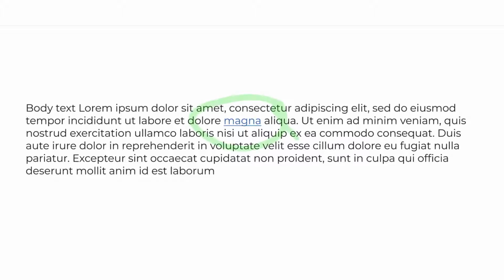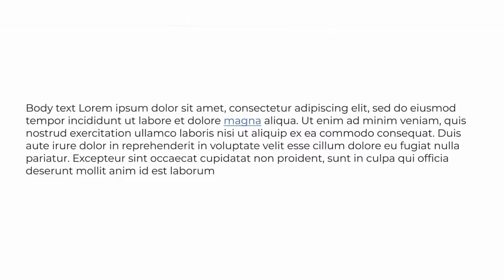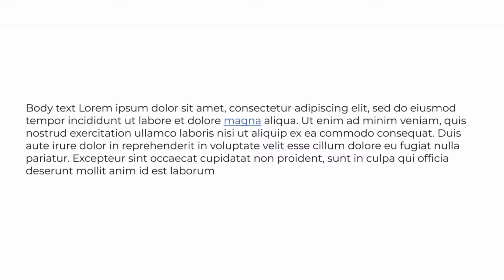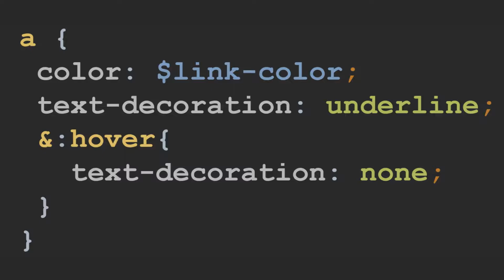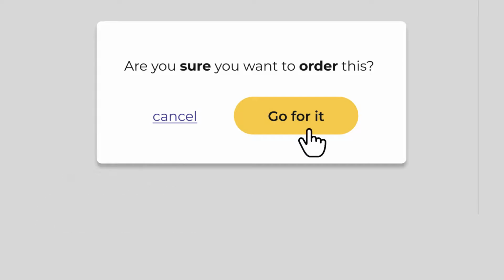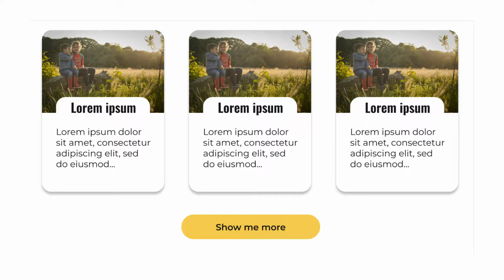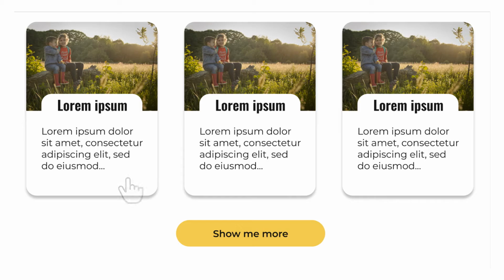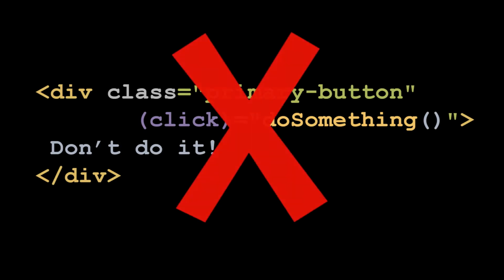Html/Css: Anchor or Button?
In this video, I take a look at the anchor tag and the button tag and when to use which.